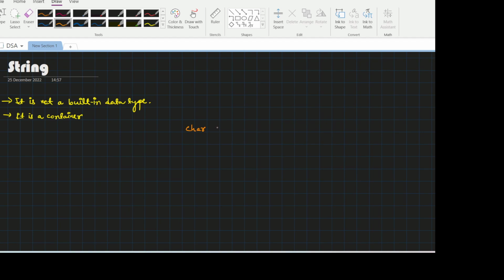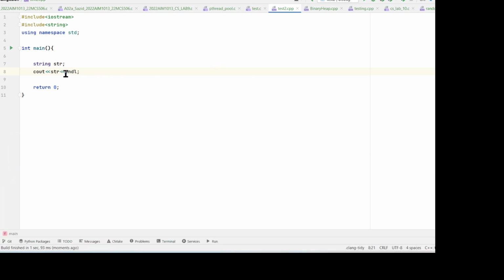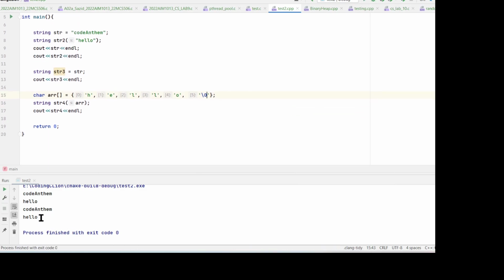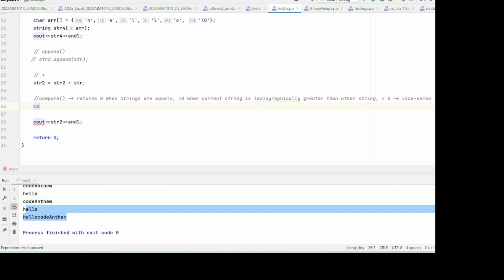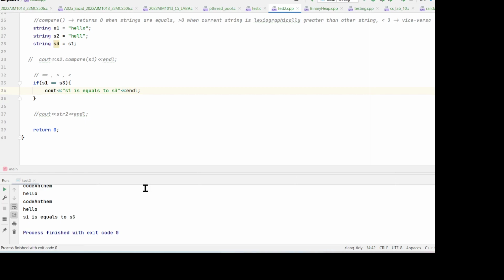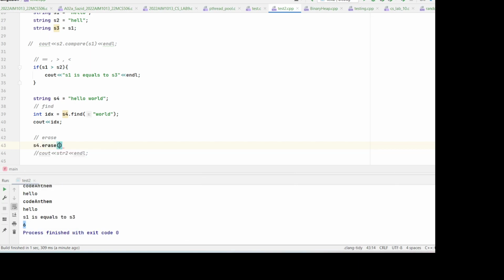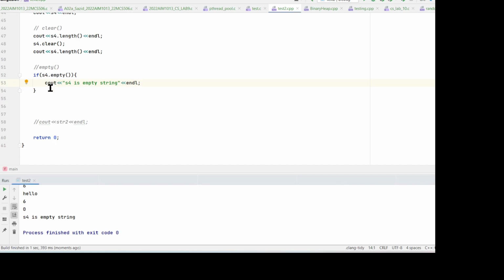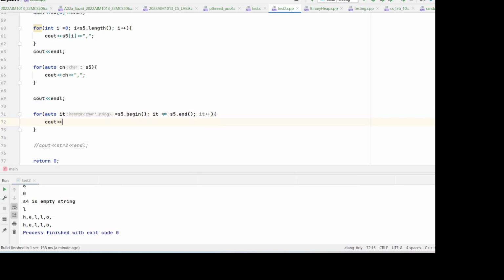2. String | DSA Concepts | STL | C++